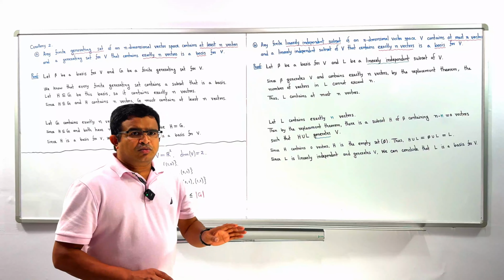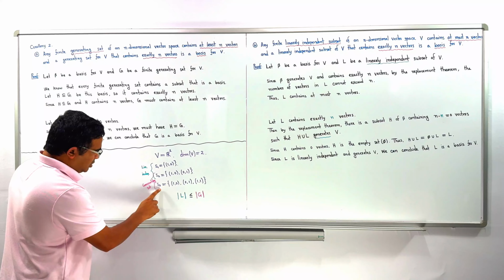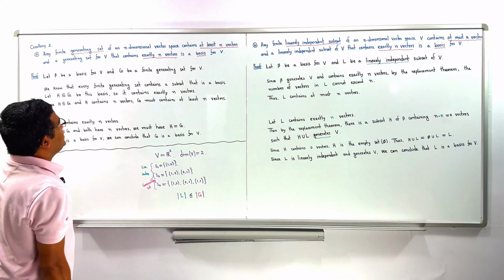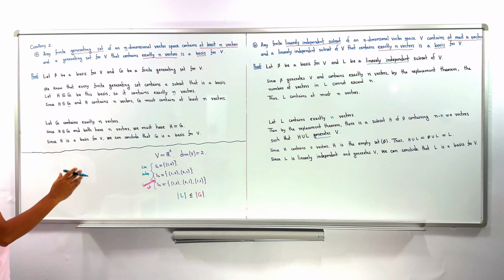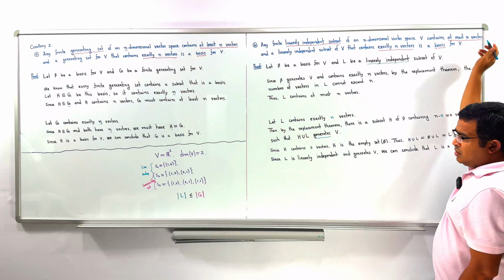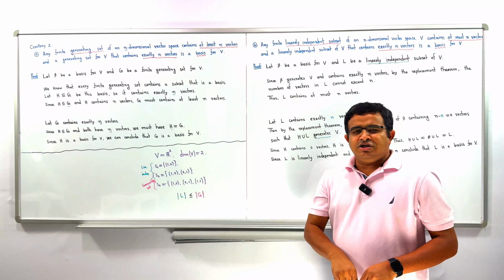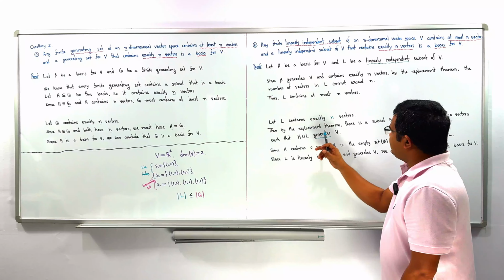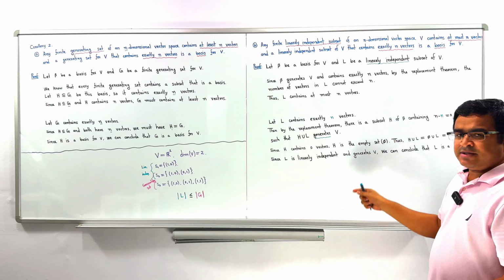Corollary 2 (Replacement Thm): Number of vectors in a generating (independent) set and become basis.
Corollary (Replacement Theorem):
(a) Any finite generating set of an n-dimensional vector space V contains at least n vectors, and a generating set for V that contains exactly n vectors is a basis for V.

(b) Any finite linearly independent subset of an n-dimensional vector space V contains at most n vectors, and a linearly independent subset of V that contains exactly n vectors is a basis for V.